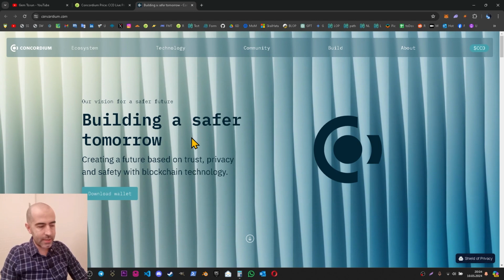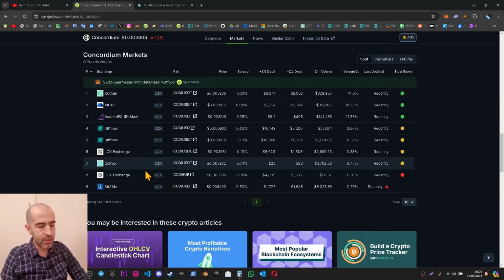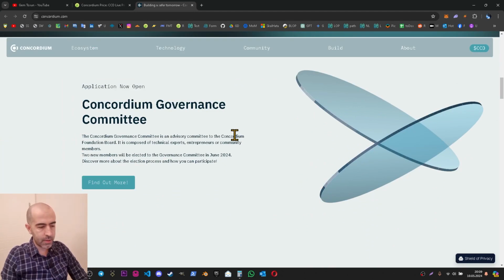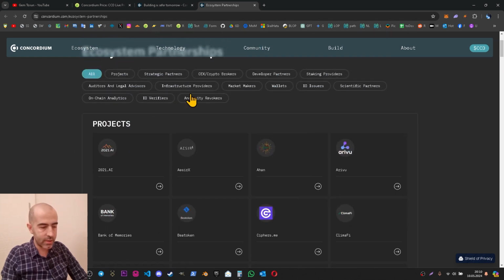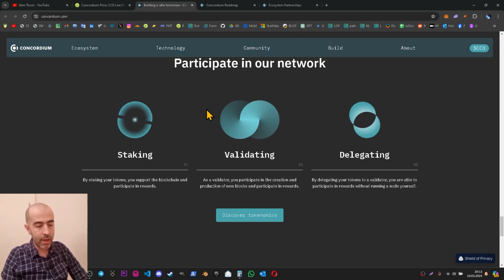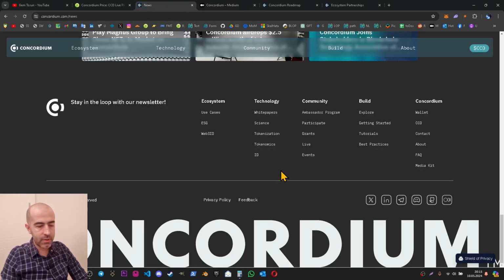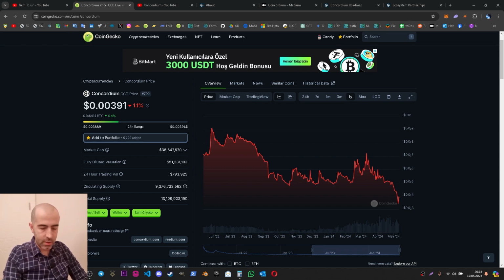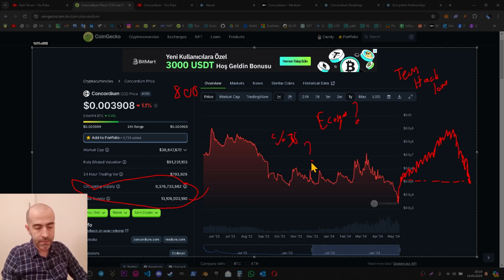Concordium (CCD) Review and Analysis